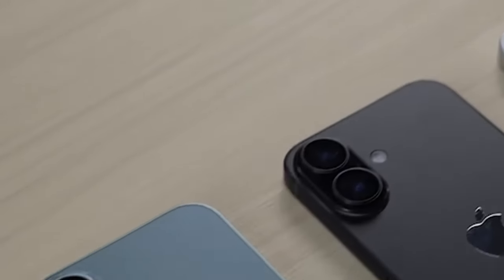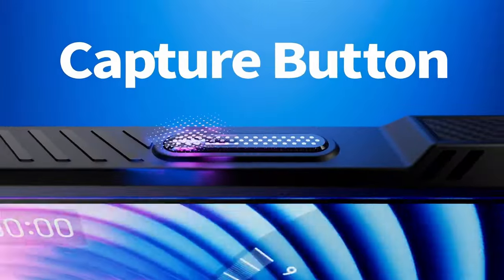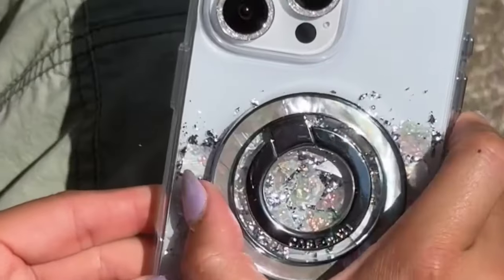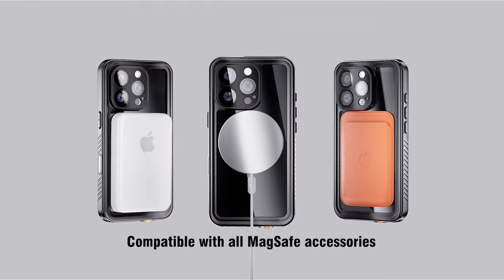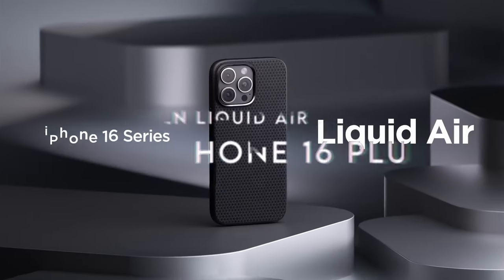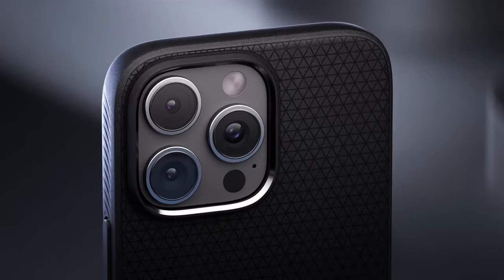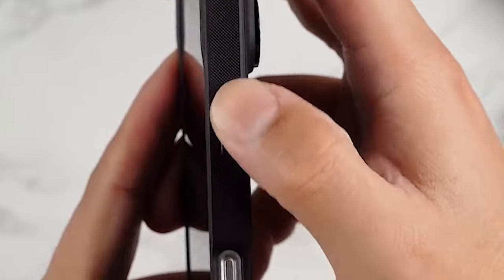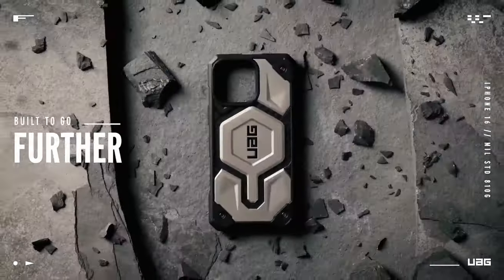Top 10 Best Cases For iPhone 16 Plus [2025] ✅ Clear / Spigen / Drop Protection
Let's talk about the Best Cases For iPhone 16 Plus. I have made a list of Cases For iPhone 16 Plus which will help you decide which one to choose.

Quick Links: ✅✅✅

On number 10: 0:16 CASEKOO
On number 9: 1:27 SUPCASE
On number 8: 2:24 Case-Mate
On number 7: 3:32 TOCOL Magnetic
On number 6: 4:37 Temdan Magnetic
On number 5: 5:45 ESR
On number 4: 6:59 Spigen Liquid Air
On number 3: 8:02 TORRAS Crystal Clear
On number 2: 9:20 Ringke Onyx
On number 1: 10:20 URBAN ARMOR GEAR UAG

Discover the top cases for your iPhone 16 Plus in 2025! Whether you’re looking for maximum protection, sleek design, or added functionality, we’ve got you covered. In this video, we break down the best cases to keep your device safe and stylish. From rugged armor to slim and chic options, find the perfect fit for your needs. Watch now to see which case suits your lifestyle and keeps your iPhone 16 Plus looking brand new!